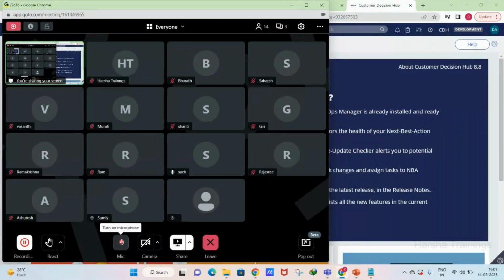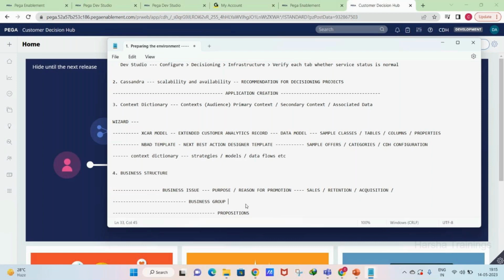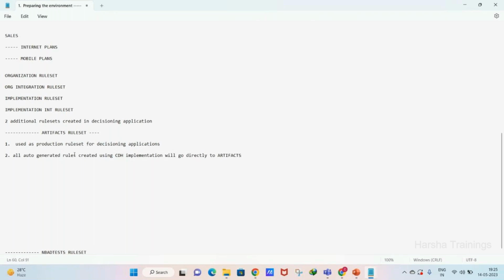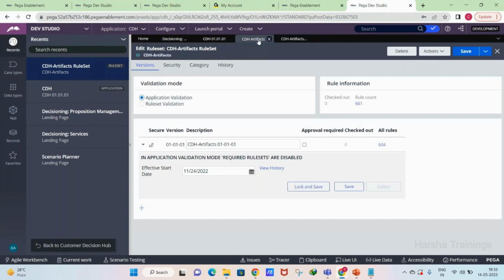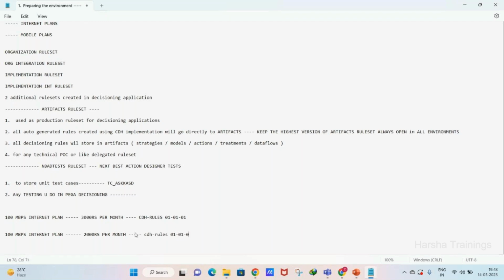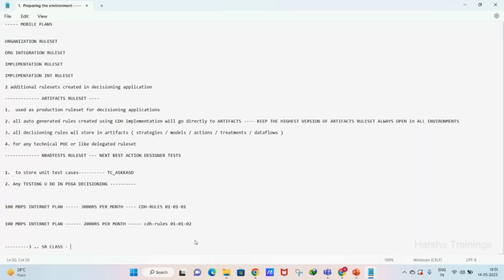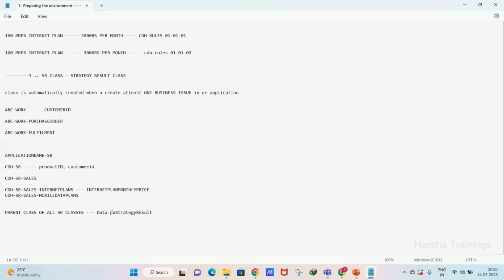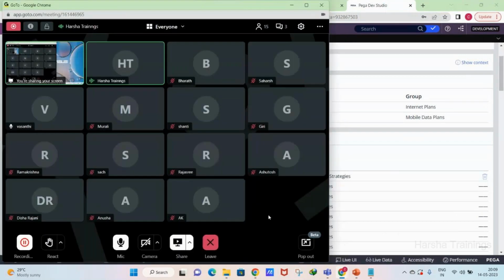Pega CPDC Class 01 | Environment Setup and Decisioning Application Walkthrough | Pega 8.8 Version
Hello All! In this video, we have discussed about Pega CPDC Class 01 | Environment Setup and Decisioning Application Walkthrough | Pega 8.8 Version

pega
pega pega
pega developer
pega interview questions and answers
pega knowledgebase
data transform in pega
pega portal
pega bytes
case management in pega
pega tutorial
pega course
pega news
Pega Tutorial
Pega tutorial for Beginner
Pega CSA
Pega CSSA
Pega LSA
Pega Interviews

Regards,
Harsha Trainings,
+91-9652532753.